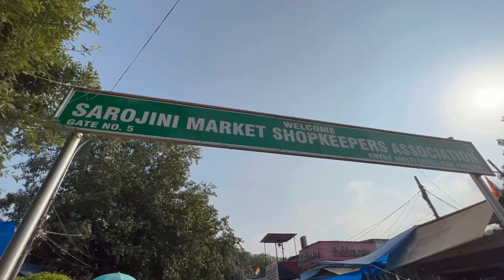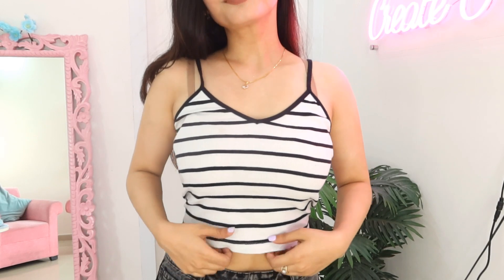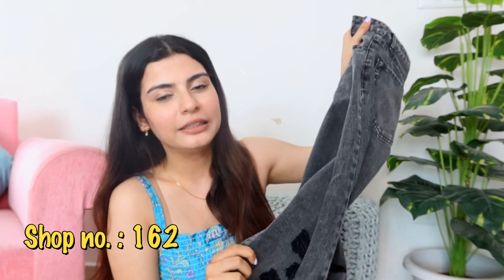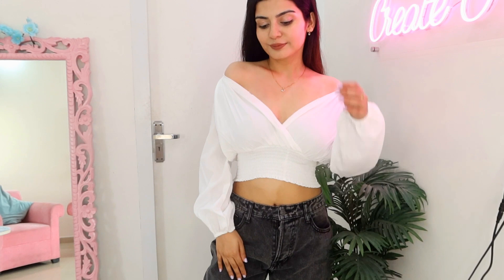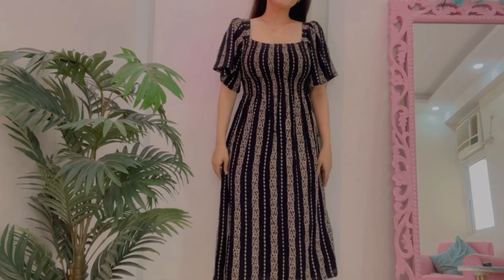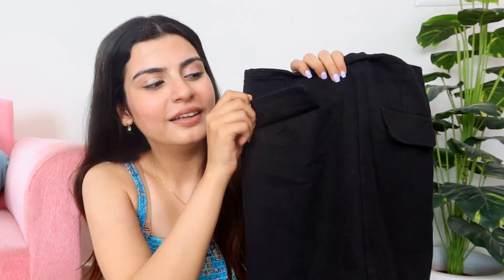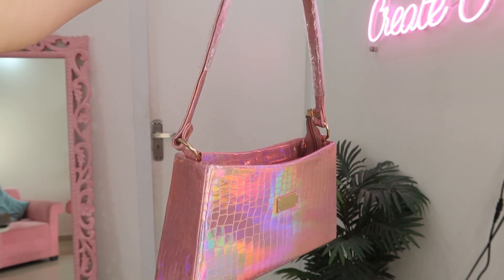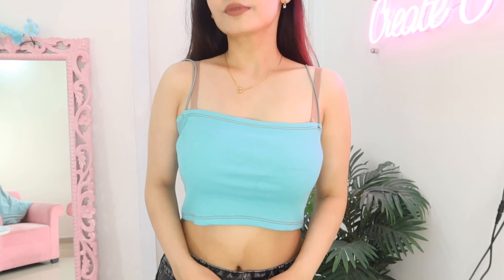Cheapest Sarojini Try On Haul| Starting Rs.80| Trendy Tops, Dress, Bags| Yashita Rai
Cheapest Sarojini Try On Haul| Starting Rs.80| Trendy Tops, Dress, Bags| Yashita Rai Be a Part of CUTIEFAM​​​​​​​​​​ yashitarai​​​​​​​​​​

Stay safe y'all sending you all my prayers
love you

MY POPULAR VIDEO SERIES

Equipments : iPhone 11 , Canon G7x Mark 3
Editing Software : Wondershare Filmora
Edited On : MacBook Air